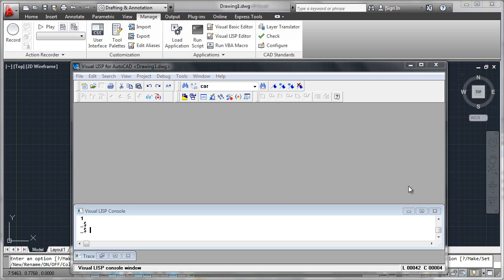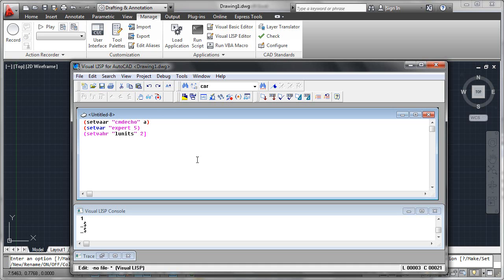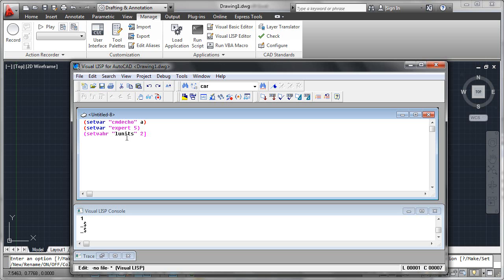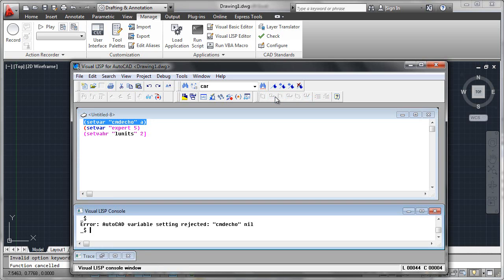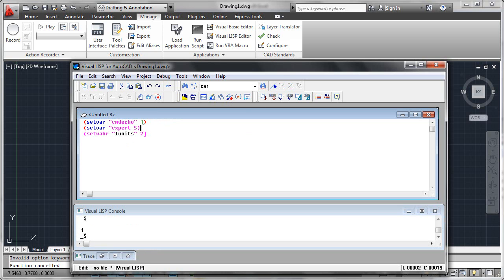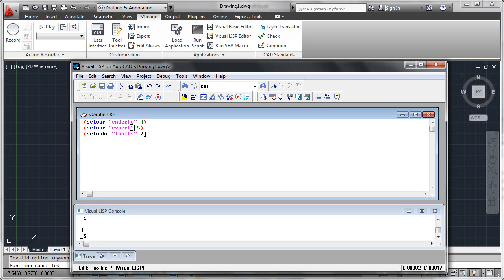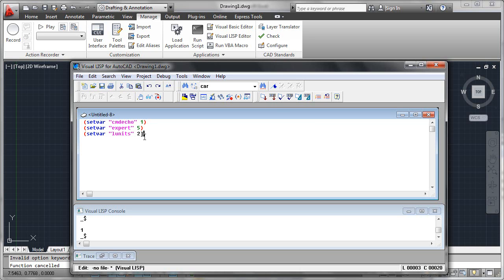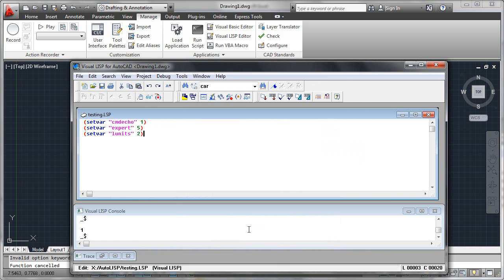Robert Green: Customizing with AutoLISP Part 5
Robert Green shares more tips and tricks to customize with AutoLISP. In Part 5, he talks about how to write your own code to built a LISP application.